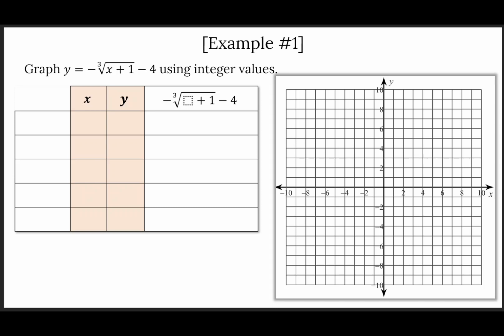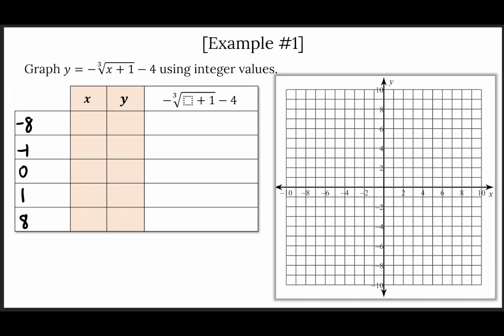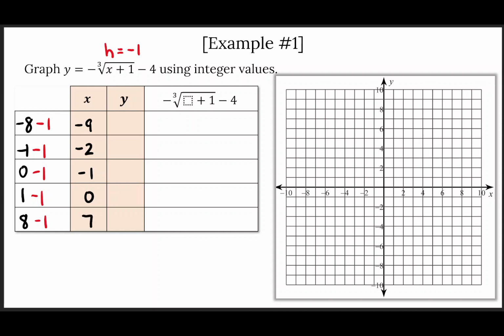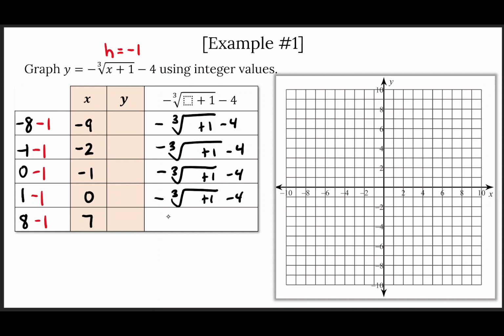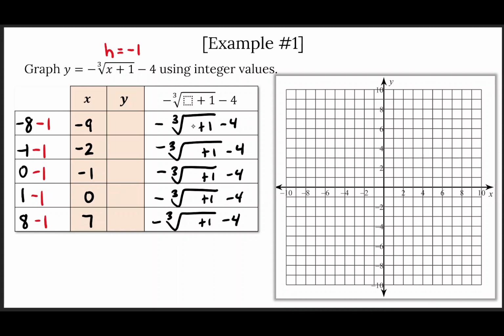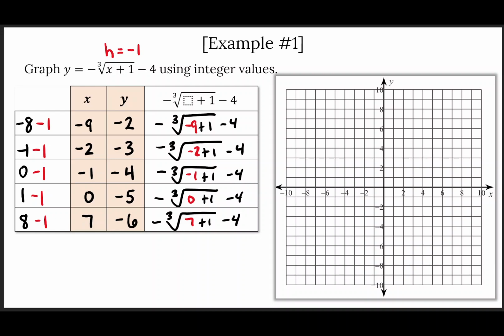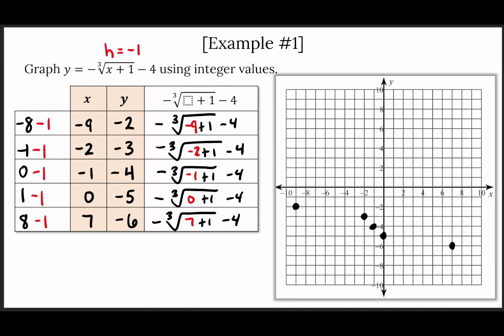Graphing Cube Roots Example 1